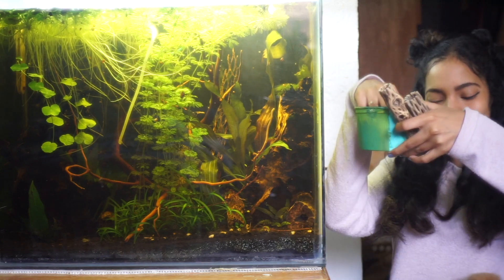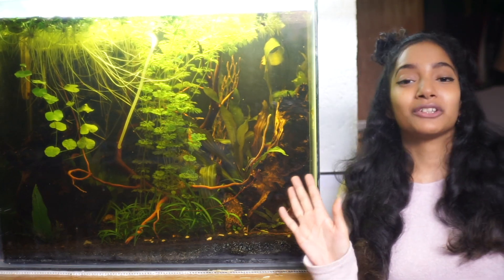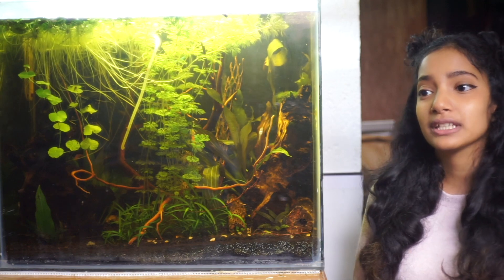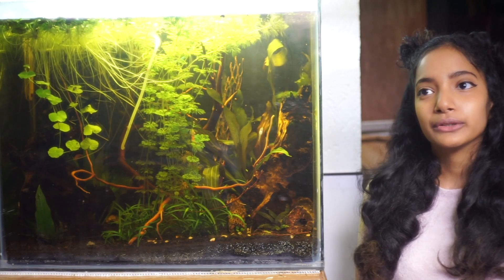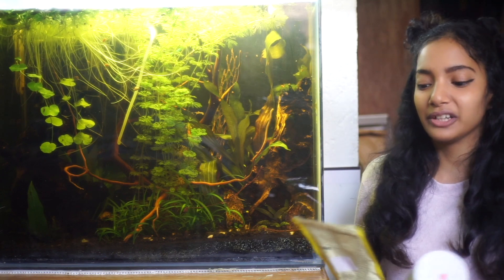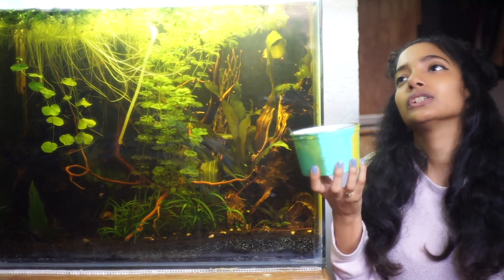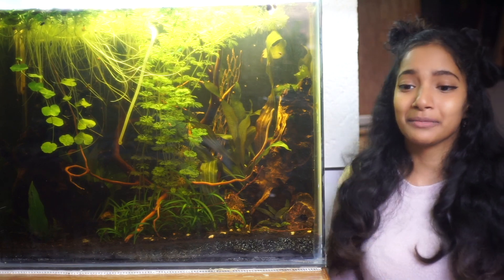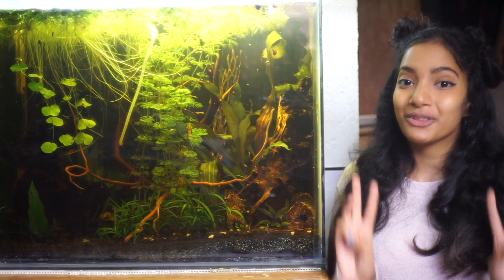Otocinclus Catfish Care Guide: Everything You NEED to Know!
Otocinclus Care Guide and Breeding Otocinclus Series!